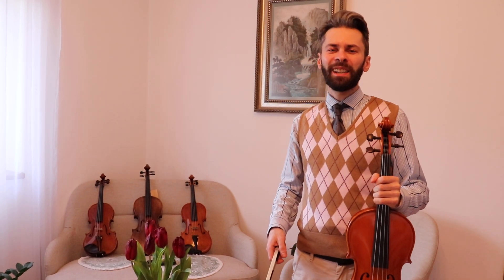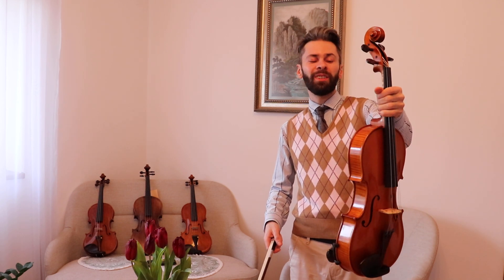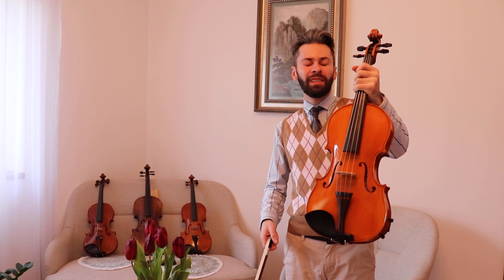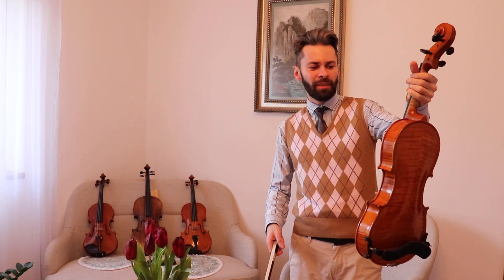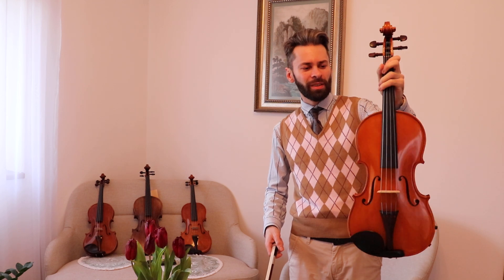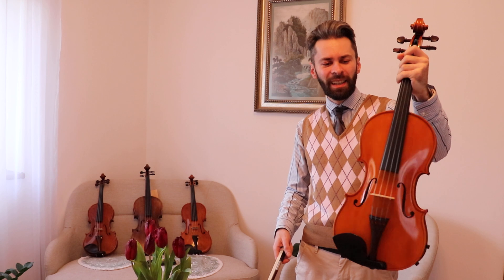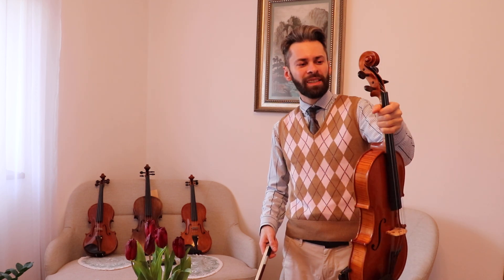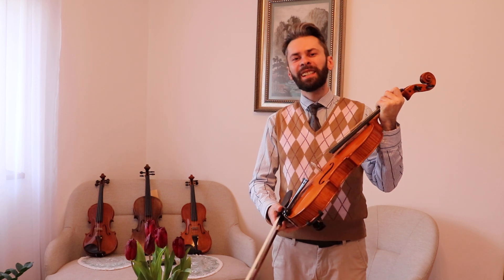Viola 15.5' by Vivarius Workshop - Reghin Romania 2022 #164